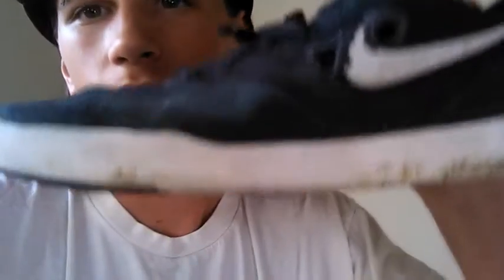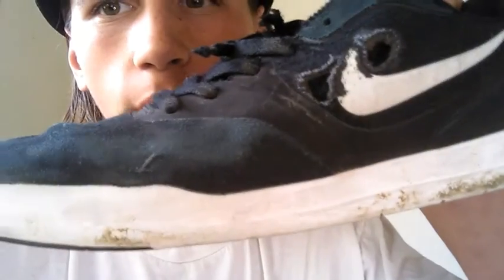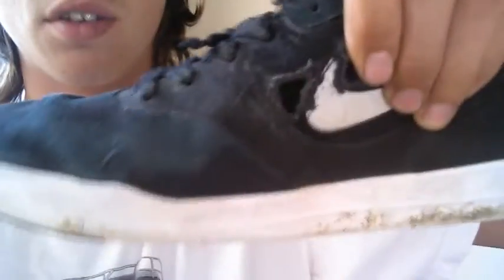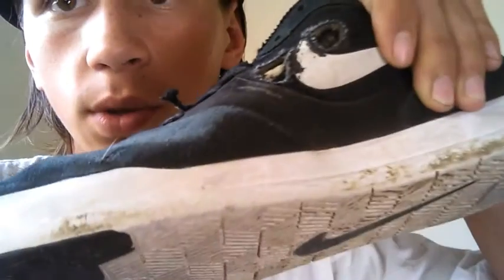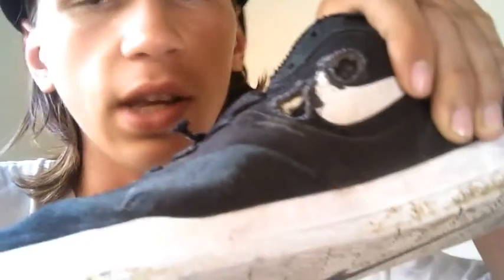Paul Rodriguez nines shoe review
Go skate today!!!